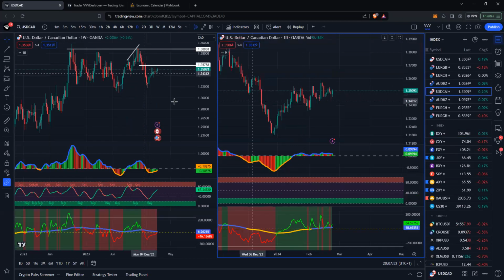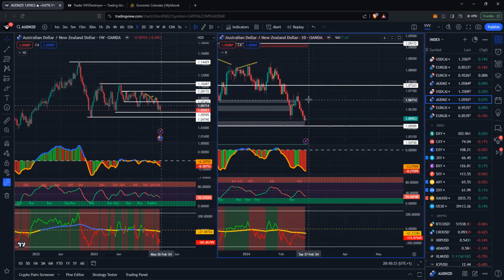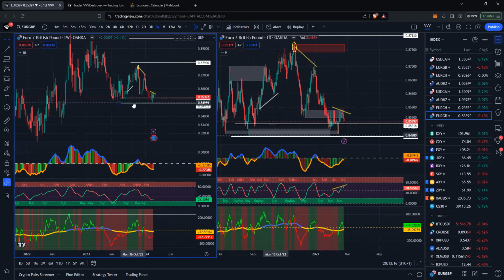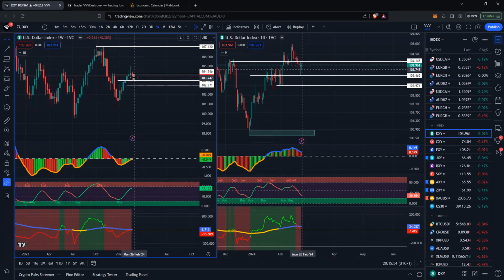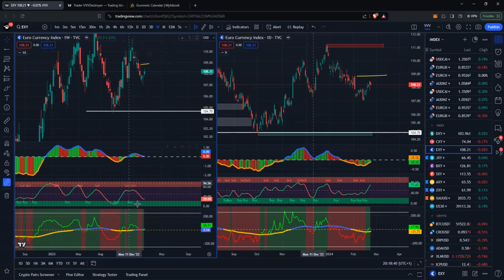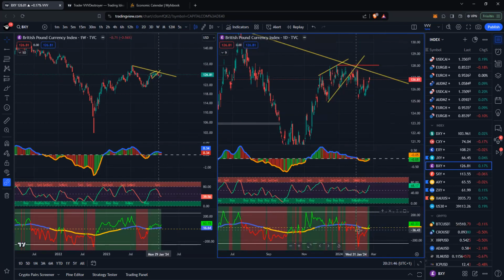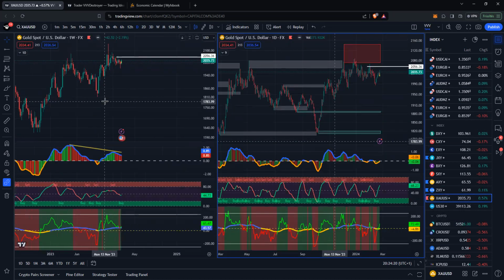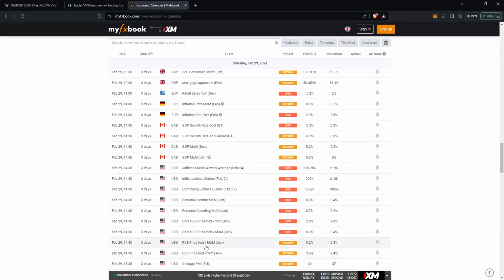Weekly Trading Guide - Week 8